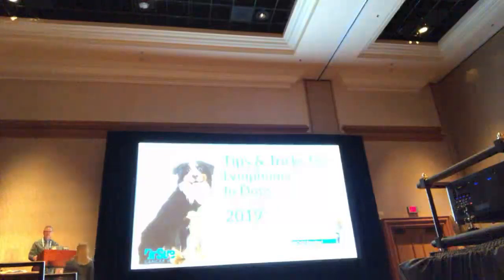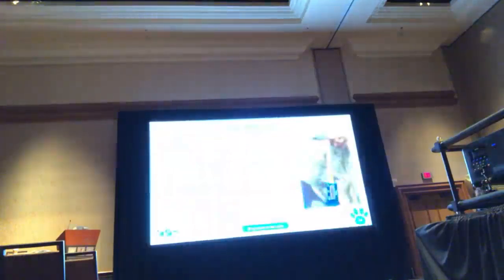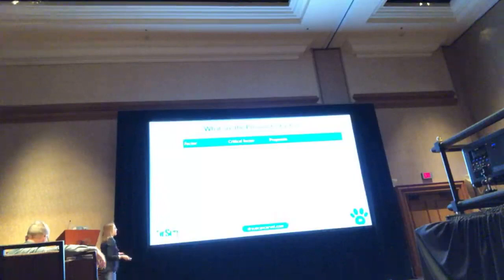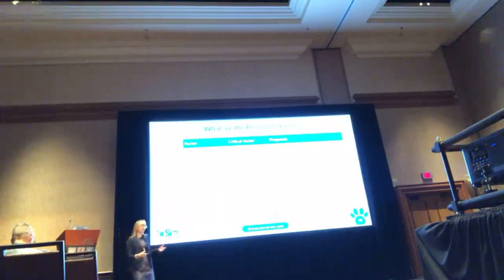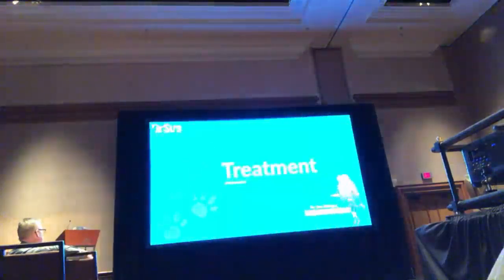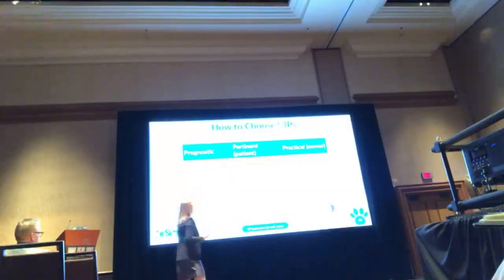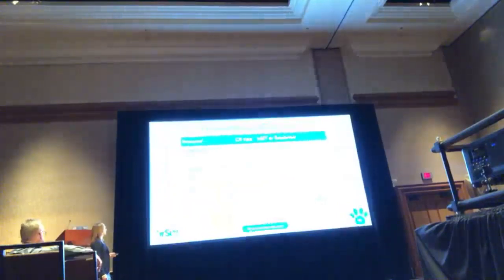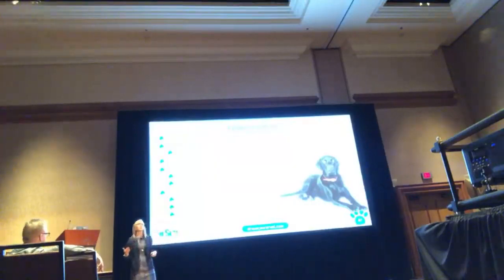Tips and tricks for lymphoma in dogs 🐕